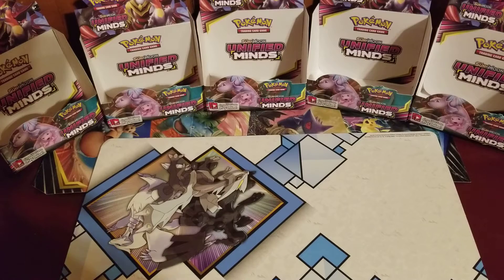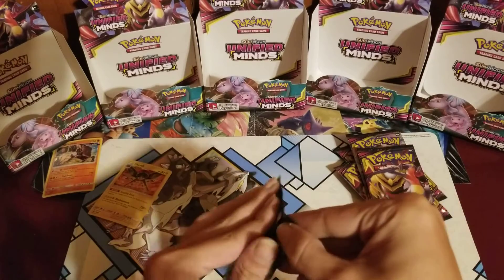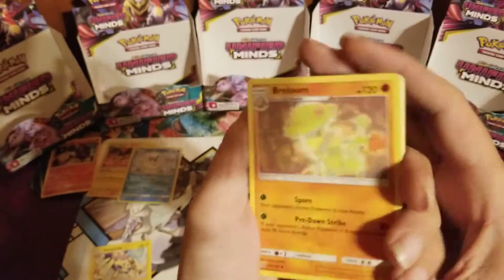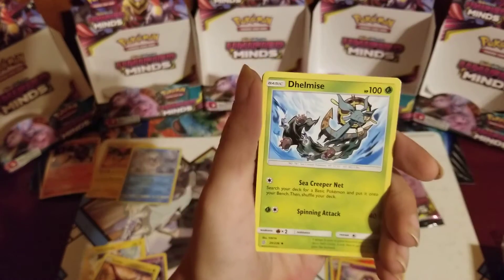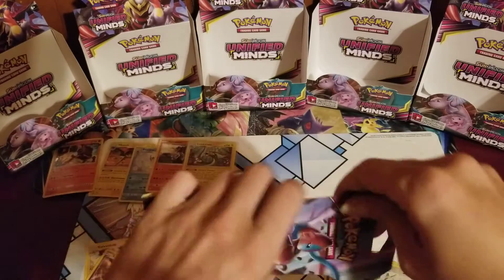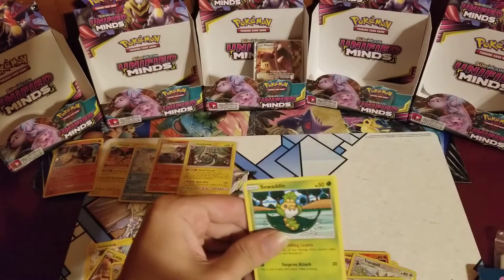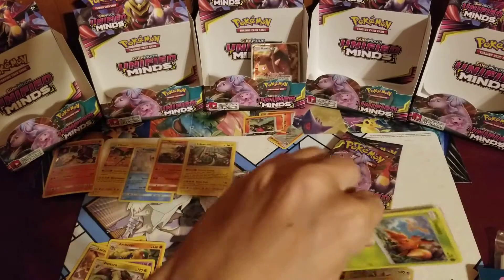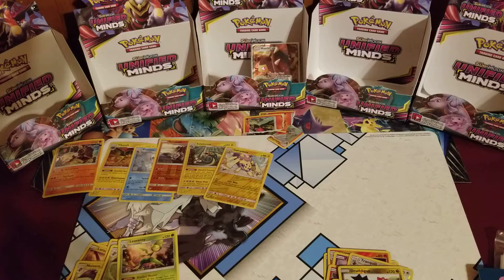GUYS, I NEED YOUR HELP!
I NEED YOUR GUYS HELP! My pulls and luck have been very down!

EVER! I try to post a video at least every other day, but sometimes MORE!!

This is a Pokemon and other various toys and cards opening. We like to keep it family friendly but sometimes our emotions get the better of us and we might slip into PG-PG13 territory. But only in excitement because this channel is ALL about excitement, being positive, and most importantly HAVING FUN! Thank all of you guys!